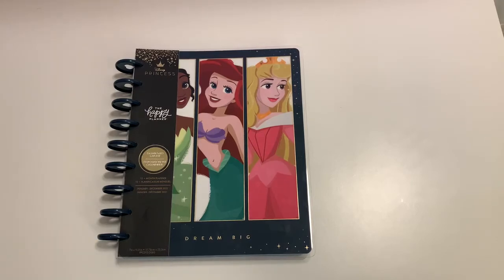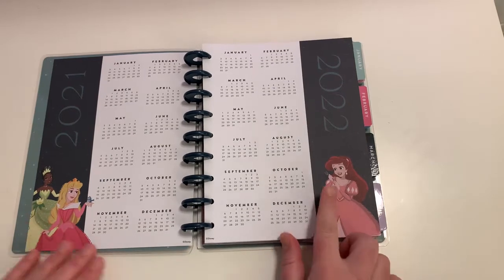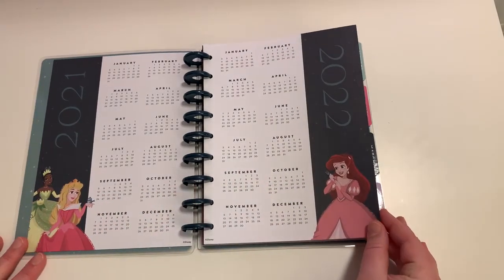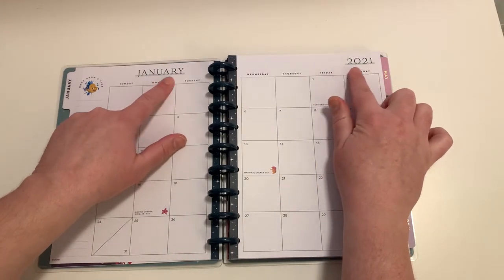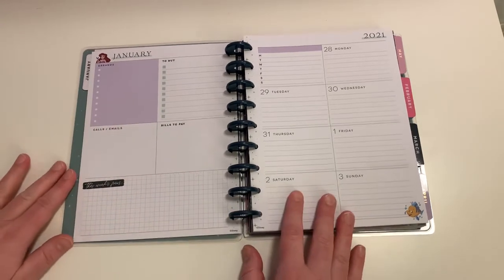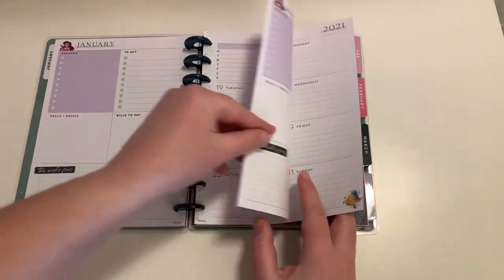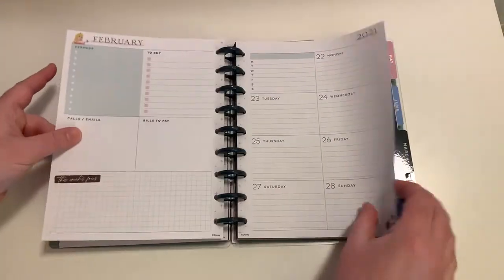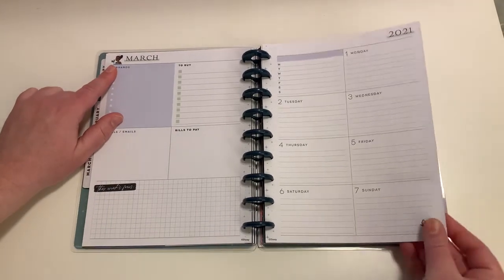Disney Princess Happy Planner 2021 Dashboard Layout Classic Planner Flipthrough